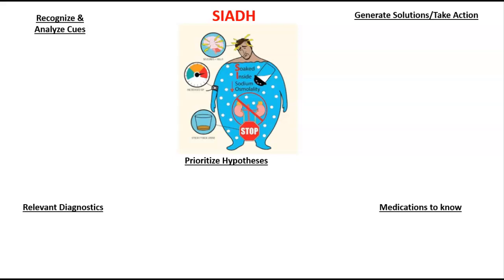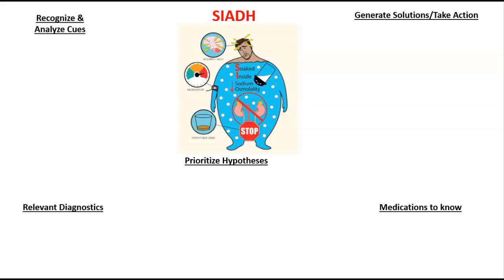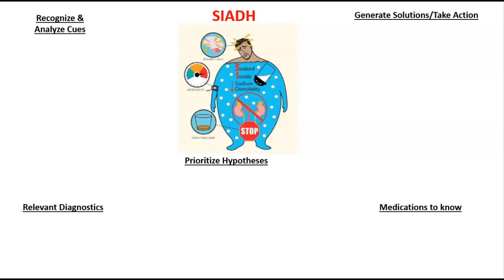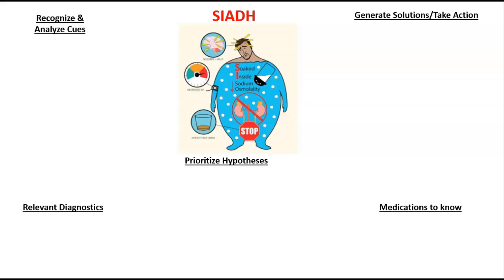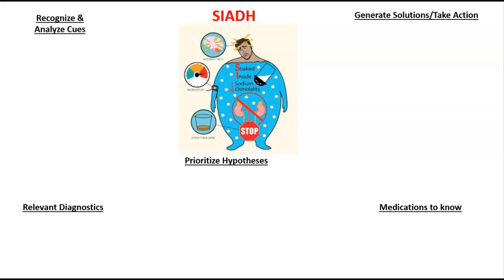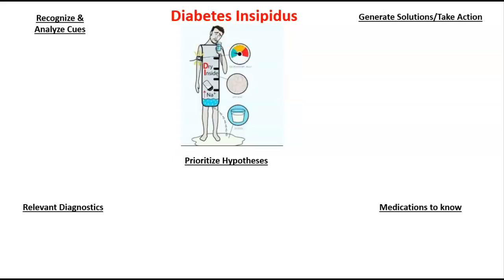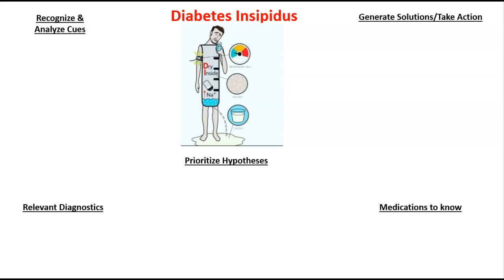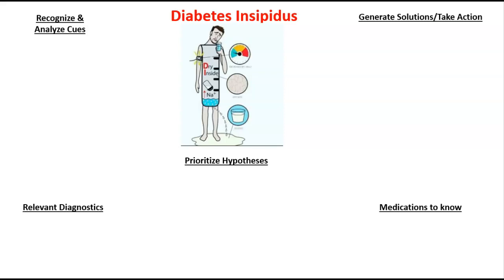SIADH vs DI